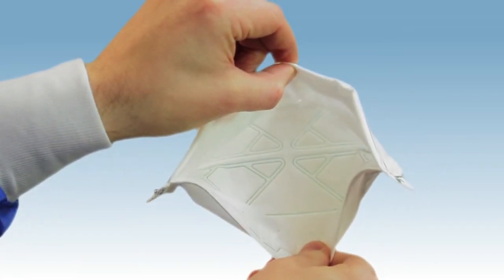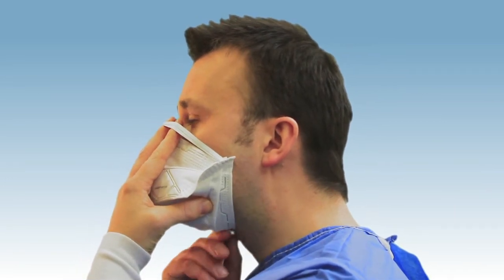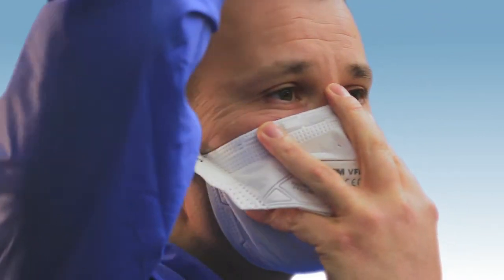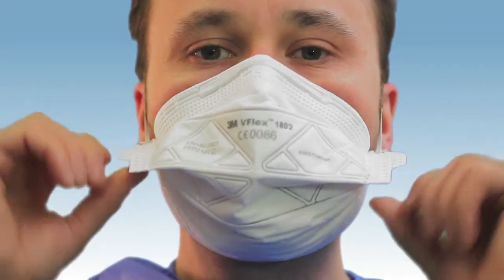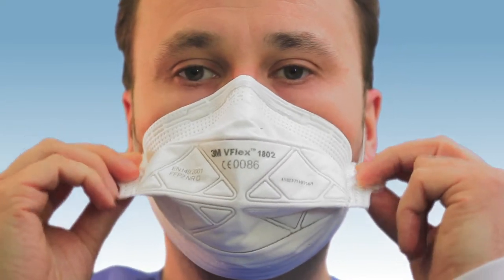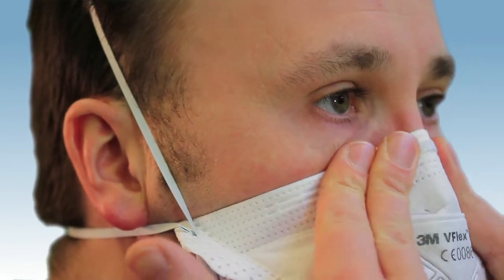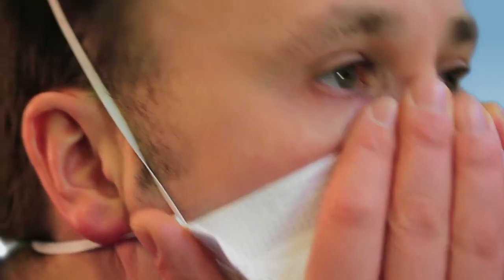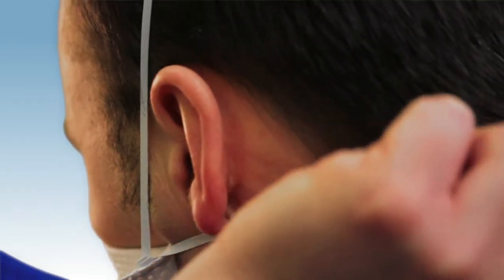Fitting the VFlex™ Disposable Respirator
3M™ Respirators are designed to reduce the potential exposure of the wearer to airborne hazardous contaminants. 3M unvalved and the shrouded valve respirators also protect patients from the healthcare professionals exhaled breath.

All 3M™ Disposable Respirators are made from 3M™ Advanced Electret Filter Material that has low breathing resistance with effective protection against: sub-micron particles, fine dusts, non-volatile liquid mists and biological agents e.g. TB, SARS, Pandemic influenza. 3M™ Cool Flow™ Valve provides effective removal of heat and moisture for a cooler and more comfortable wear whilst also minimising the risk of misting eyewear.